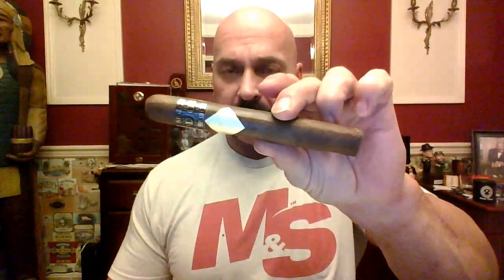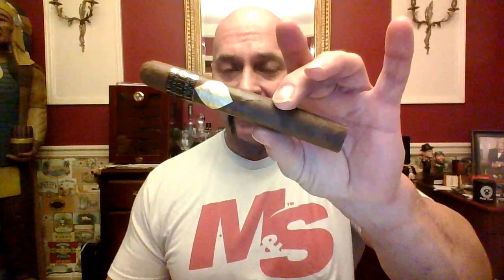LCA Oddjob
Welcome to the Tim Rollins channel and my review of the LCA Oddjob.

(Description taken from Halfwheel.com website)
The cigar is a 6 x 52 toro that uses a viso wrapper from Nicaragua’s Jalapa region, a Honduran habano binder and fillers from Honduras, Nicaragua and Paraguay, with production handled by Fabrica Centroamericana de Tabaco SA in Danlí, Honduras. Pricing is set at $12 per cigar, with production numbers not being disclosed.

As for the name of the cigar, it comes from the villain in the James Bond film “Goldfinger,” who is known for his iconic bowler hat with its sharpened steel rim. In the film, Bond investigates gold smugglers, which is a nod to the gold leaf that appears on Cavalier Genève’s cigars.

Rating system:
93+ Would buy again
90 would smoke again
85 might smoke again/not buy